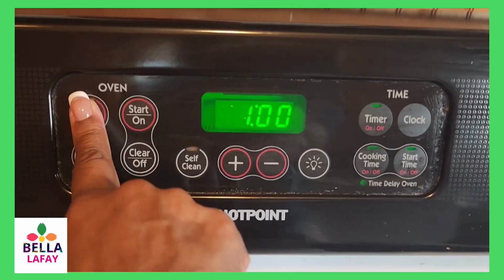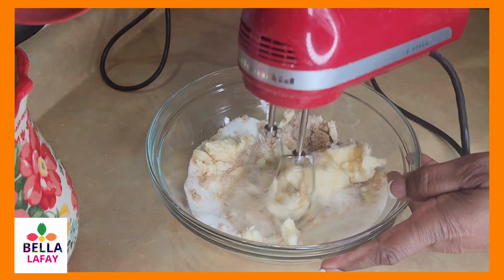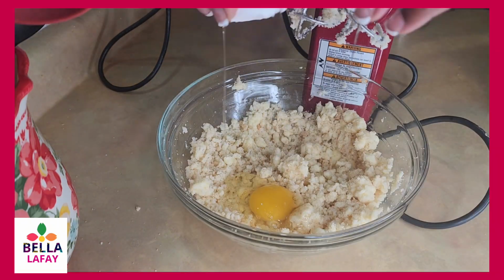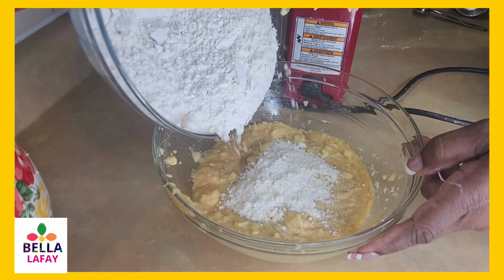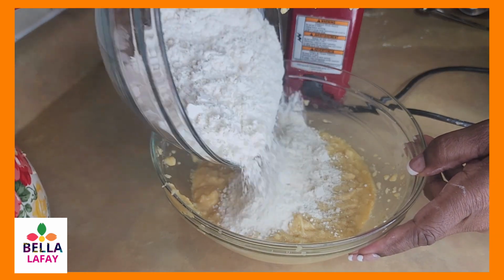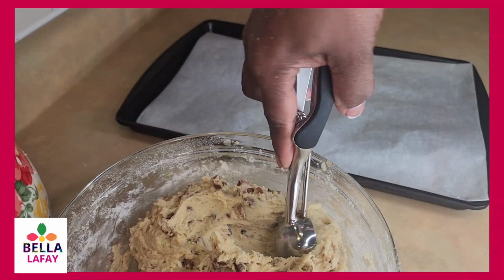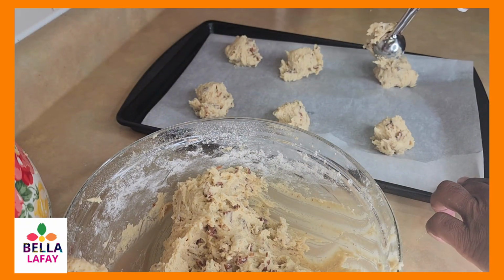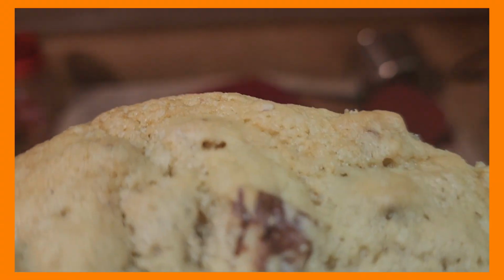HOW TO MAKE BUTTER PECAN 🍪 COOKIES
Imagine the warmth of buttery, melt-in-your-mouth cookies paired with the rich, nutty flavor of toasted pecans. These butter pecan cookies are a delightful blend of soft and chewy, with a hint of crunch in every bite. Made with real butter and toasted pecans, these cookies have a sweet, cozy aroma that fills the kitchen. Perfect for any time you crave a classic treat, they’re easy to make and even easier to love. Serve them with a cold glass of milk or a warm cup of coffee, and enjoy the timeless flavor!

Ingredients:
- 1/2 cup brown sugar
- 1 cup unsalted butter, softened
- 2 large eggs
- 2 1/4 cups all-purpose flour
- 1 teaspoon baking soda
- 1/2 teaspoon salt
- 1 cup toasted pecans, chopped
- 1 teaspoon vanilla extract
- 1 cup granulated sugar

Instructions:
1. Begin by preheating your oven to 350°F (175°C). Line a baking sheet with parchment paper to ensure your cookies bake perfectly and don't stick.

2. In a large mixing bowl, combine the softened butter with both the granulated sugar and brown sugar. Cream them together until the mixture is smooth and fluffy, creating a delightful base for your cookies.

3. Beat in the eggs, one at a time, ensuring each is fully incorporated before adding the next. Stir in the fragrant vanilla extract for that added sweetness.

4. In a separate bowl, whisk together the all-purpose flour, baking soda, and salt. This mix will give your cookies their structure and necessary lift, so make sure there are no lumps.

5. Gradually add the flour mixture to the butter and sugar blend, mixing just until combined. Be careful not to overwork the dough as that can result in tough cookies.

6. Finally, fold in the chopped toasted pecans, ensuring they are evenly distributed throughout the dough.

7. Scoop rounded tablespoons of dough and place them on your prepared baking sheet, making sure to space them about 2 inches apart for even baking.

8. Bake in your preheated oven for 10-12 minutes, or until the edges are lightly golden while the centers may appear slightly soft. They will continue to set as they cool.

9. Allow the cookies to cool on the baking sheet for a few minutes before transferring them to a wire rack to cool completely. Enjoy the tempting aroma that fills your kitchen!
Nutritional Information (per serving, assuming about 24 cookies):

- Calories: 120
- Carbohydrates: 15g
- Protein: 2g
- Fat: 6g
- Saturated Fat: 4g
- Sugar: 6g
- Fiber: 0.5g

These delectable cookies will be a hit at any gathering or simply enjoyed with a cozy cup of tea! Enjoy your baking adventure!